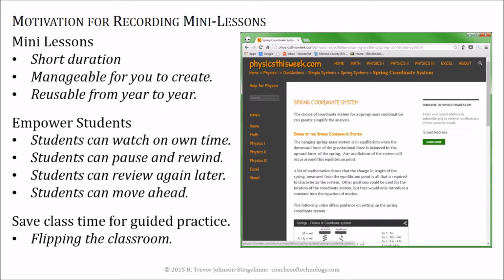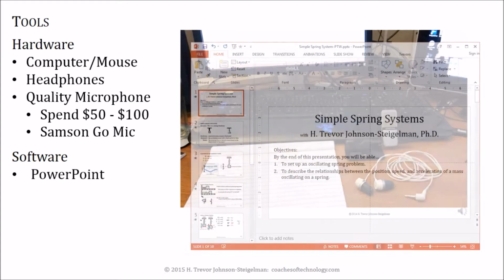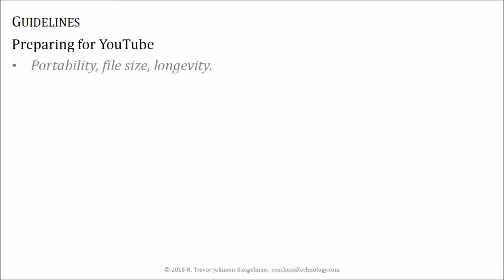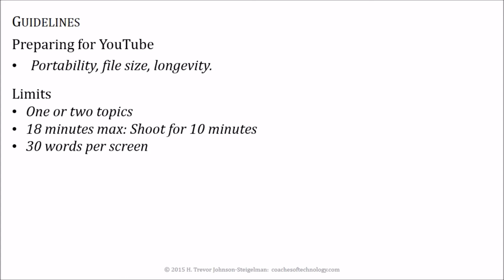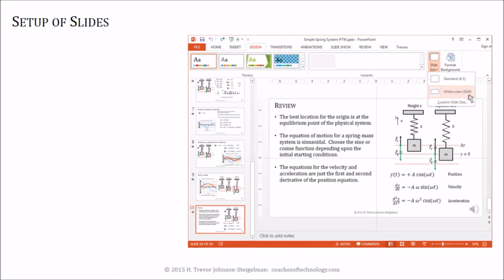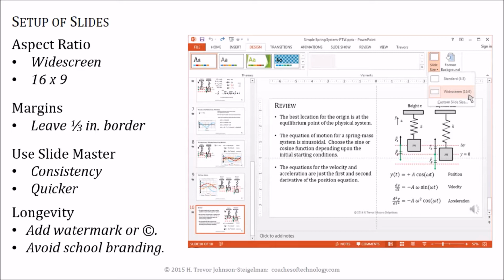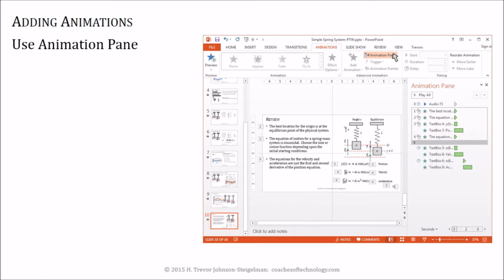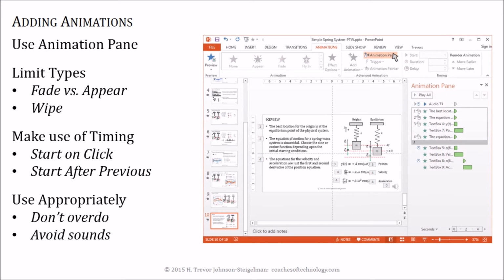Creating Video Lessons Part 1 of 5 - Setting up PowerPoint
This is part 1 of a 5 part series on how to create short video lessons using PowerPoint and Windows Movie Maker. In this first lesson, we talk about setting up PowerPoint and animating your slides.
If you are starting to teach online or are flipping your classroom, I'll teach you how to create videos relatively easily using these tools.